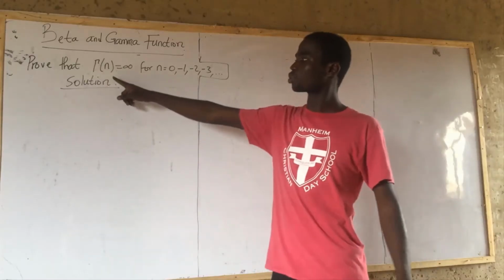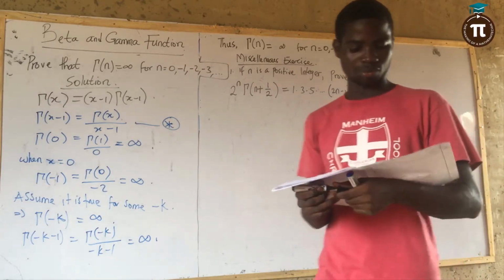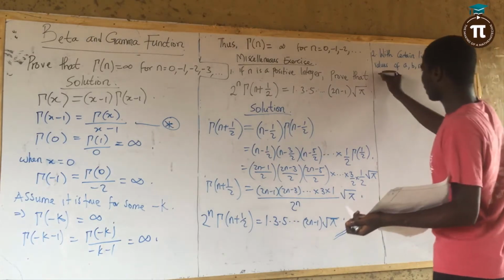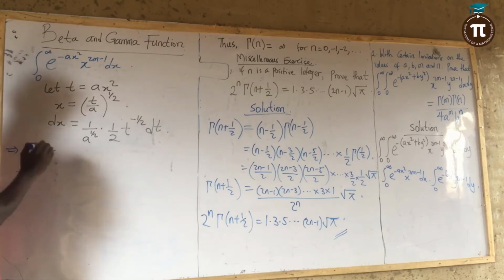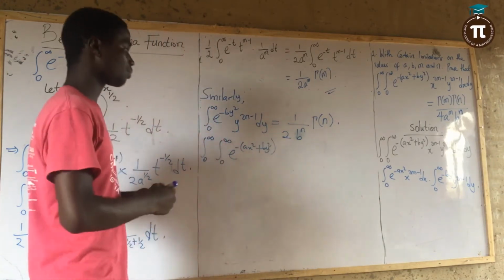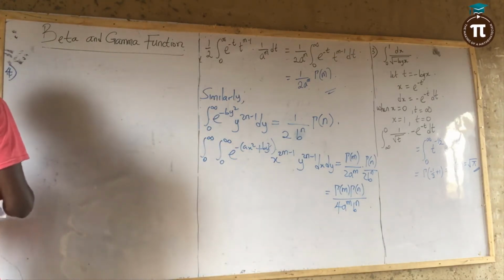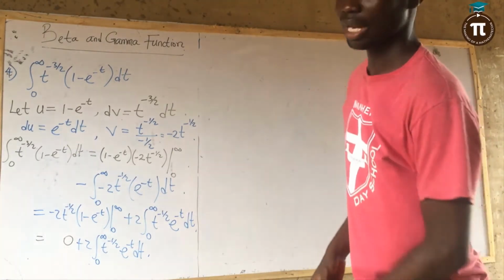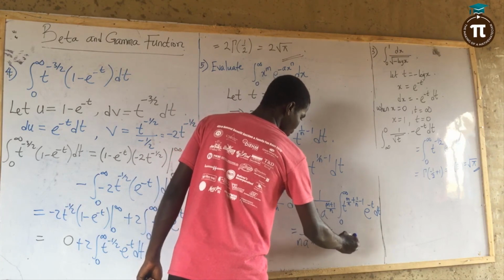Lecture 3: Gamma of negative integers and zero as well as five Miscellaneous Exercises || OpenShame!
There is a new thing now.
We briefly showed how the gamma of negative integers becomes infinity, more exercise on integrals were evaluated.
0:00 The gamma function of negative integers
4:00 Five non-trivial Miscellaneous exercise solved!